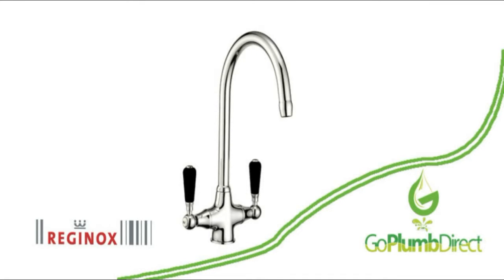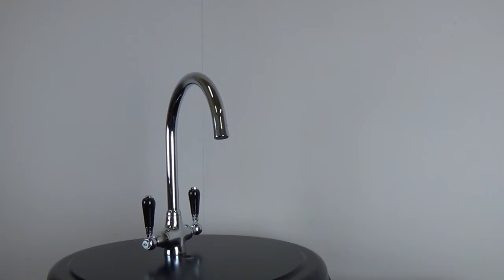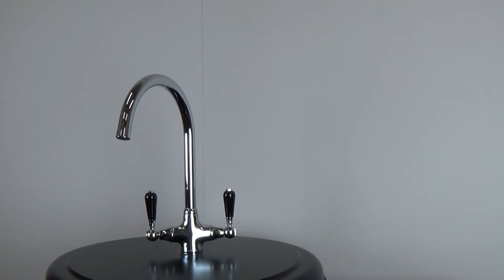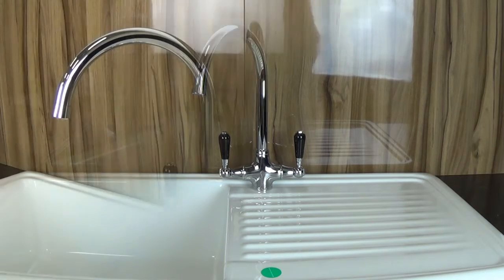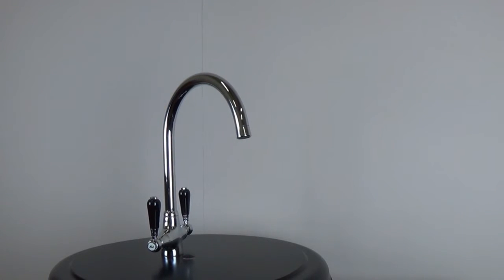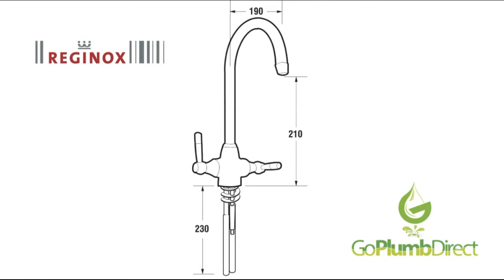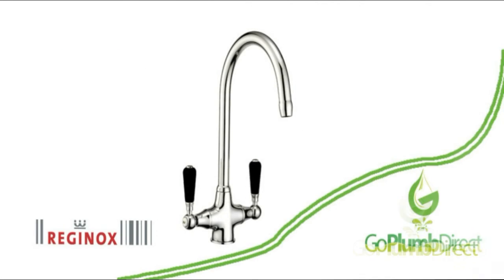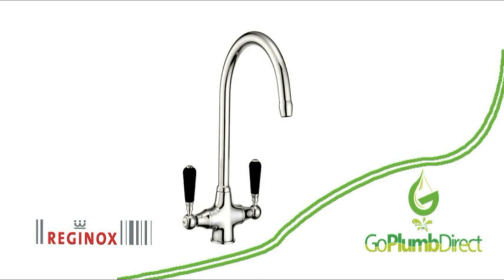Reginox Brooklyn Chrome Dual Lever Mixer Kitchen Tap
Reginox Brooklyn Chrome Kitchen Tap available from Goplumbdirect is a dual lever, Victorian style tap. The solid brass body provides a very strong and reliable tap and the swivel spout, making it ideal for 1.5 and double bowl sinks, come together to provide a practical kitchen tap. The chrome finish and Victorian style design complement each other, providing an elegant and contemporary feel.